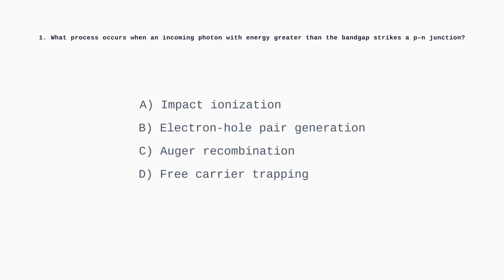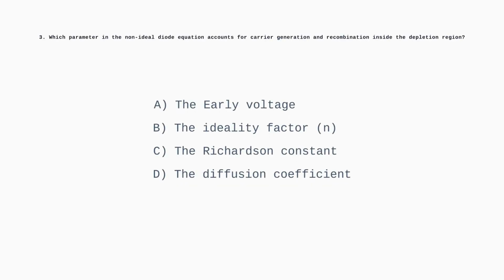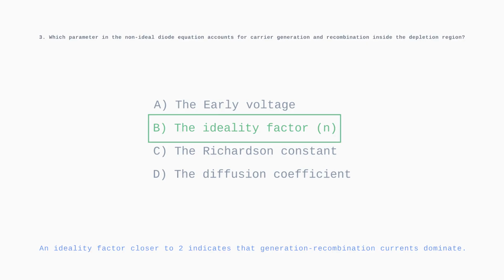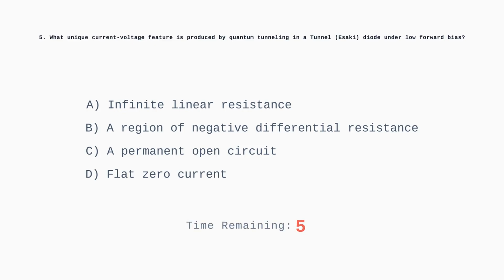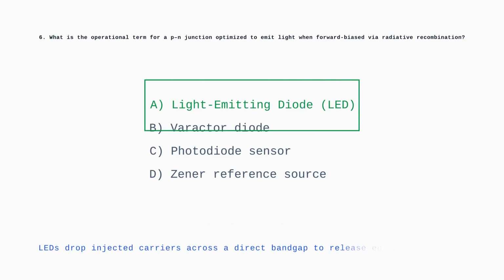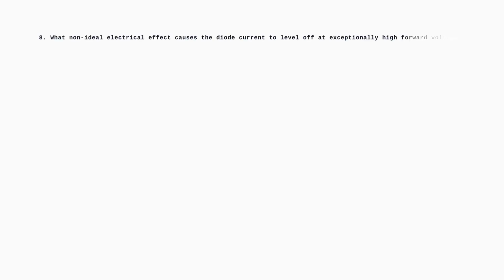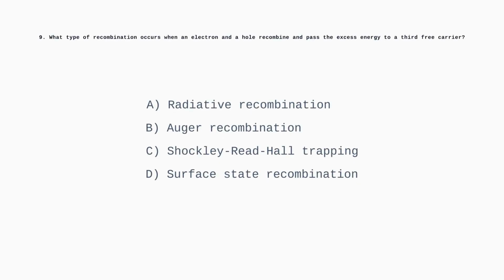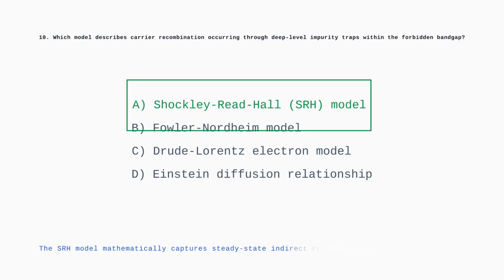PN junction diode quiz